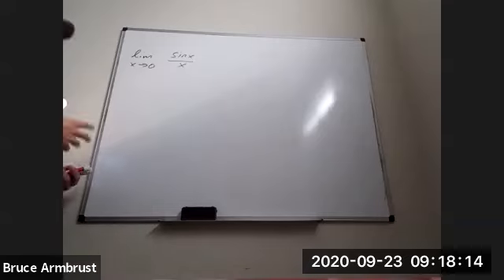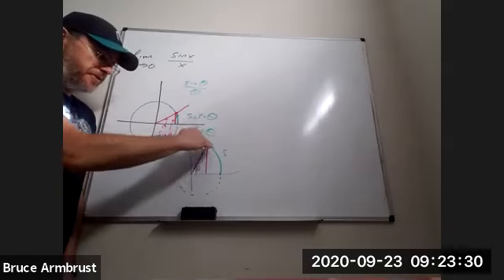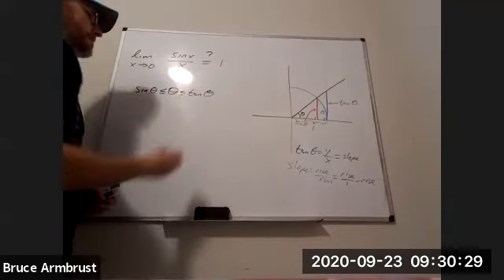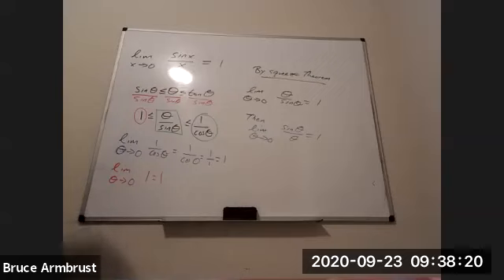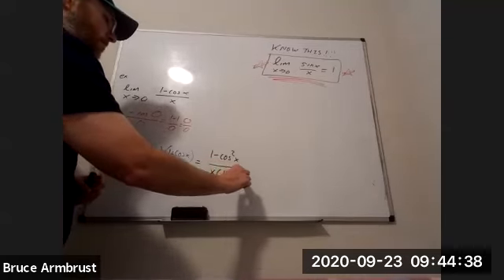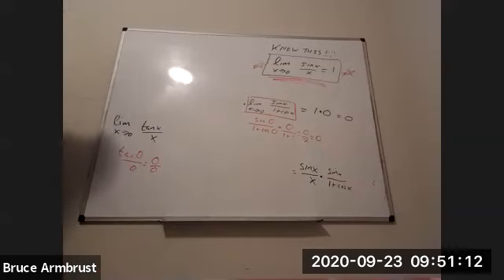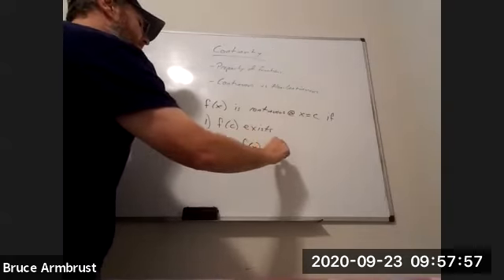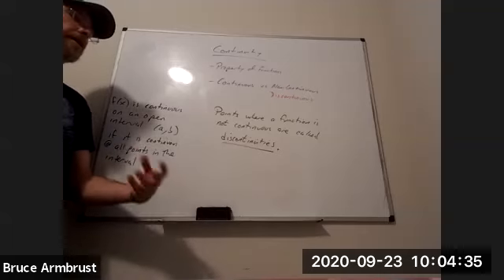Mat 105, Wednesday, September 24, 2020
Topics include one sided limits, infinite limits, Squeeze Theorem, continuity.